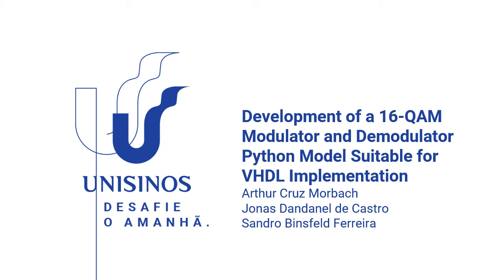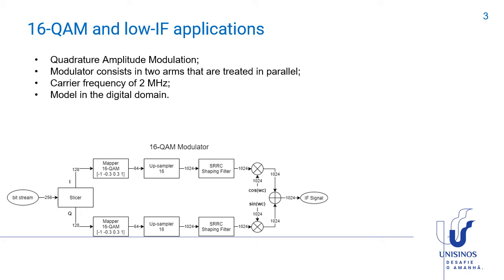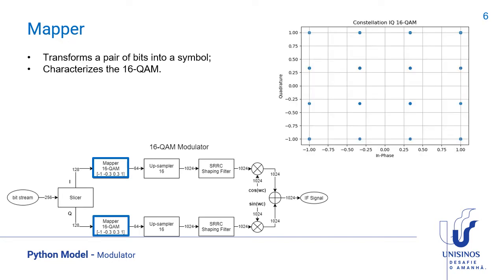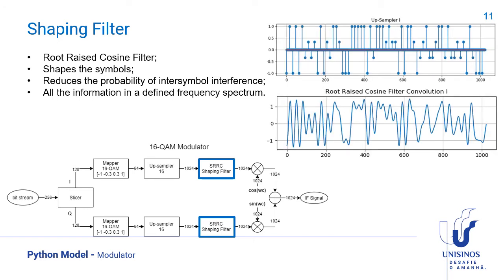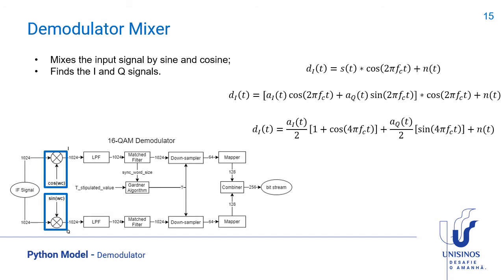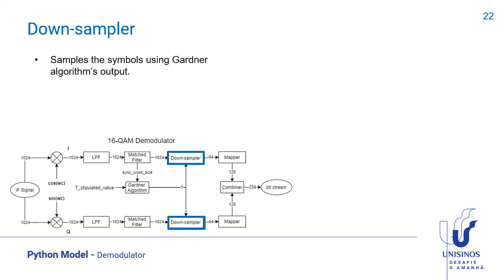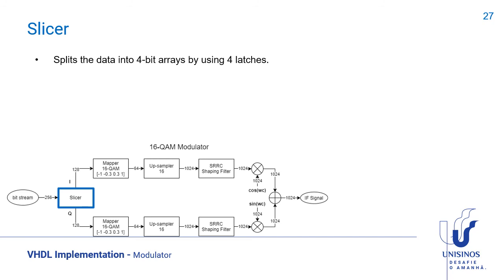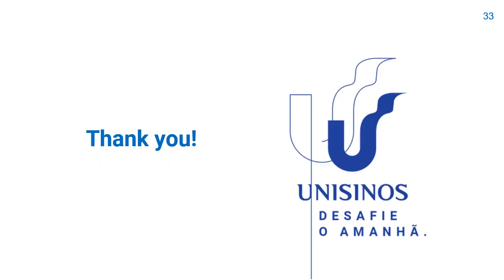Development of a 16-QAM Modulator and Demodulator Python Model Suitable for VHDL Implementation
In this project,  a low intermediate frequency (low-IF) 16 Quadrature Amplitude Modulation (QAM)  is  implemented in Python, aiming at a future VHDL implementation and validation of a receiver. The system consists of a modulator, an Additive White Gaussian Noise (AWGN) channel model, and a demodulator. The Gardner Algorithm is implemented in the demodulator to synchronize the symbols. A concise block diagram is reached in the Python implementation which will guide the VHDL codification to optimize the final architecture. All the results obtained in the simulations will be used to verify the VHDL performance.